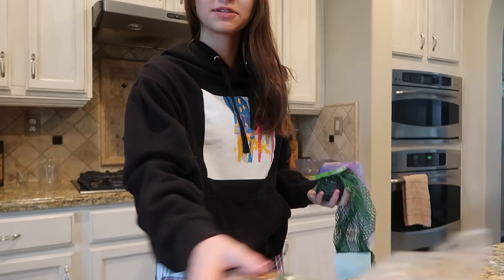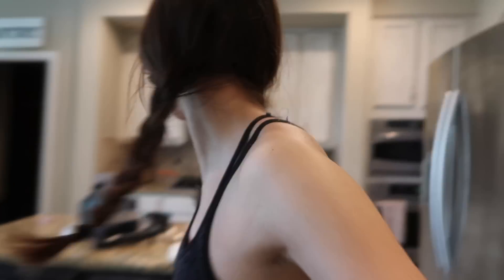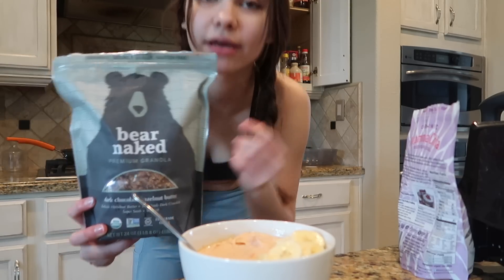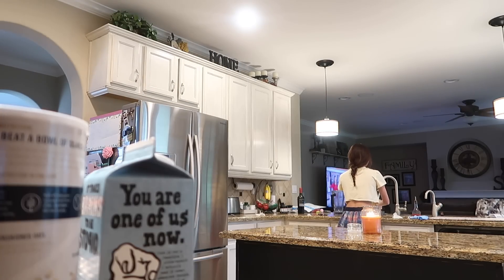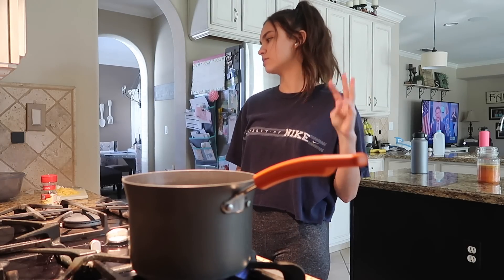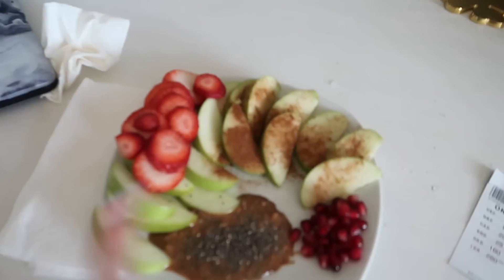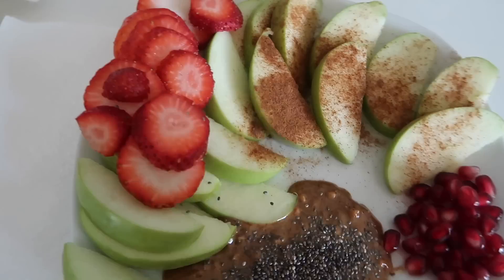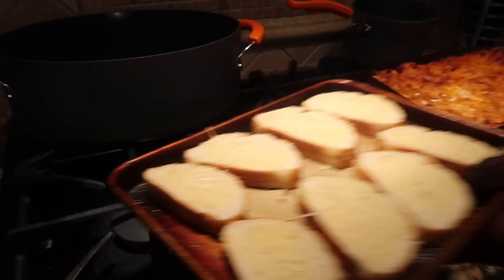what i eat in a week during quarantine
what i eat in a week during quarantine...i like chia seeds :)

I do not own or claim to own any music used in this video.